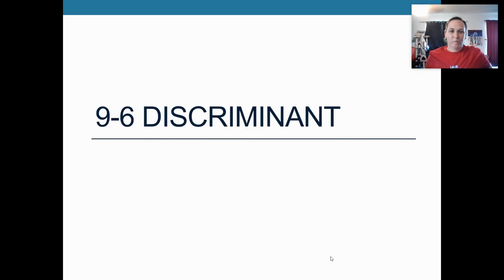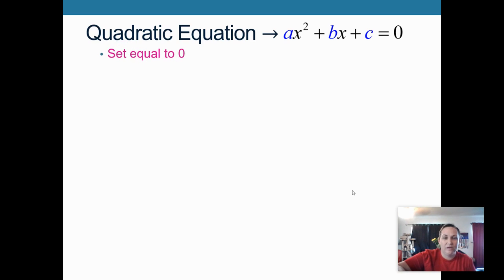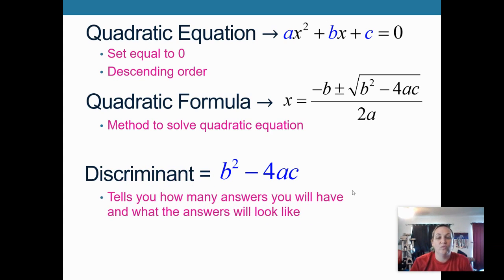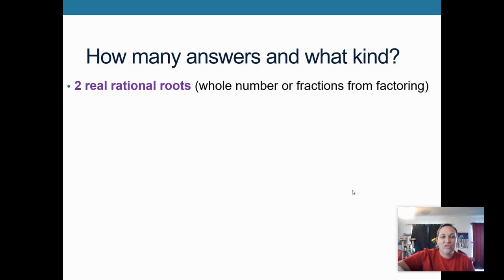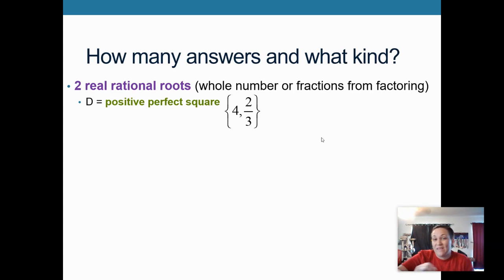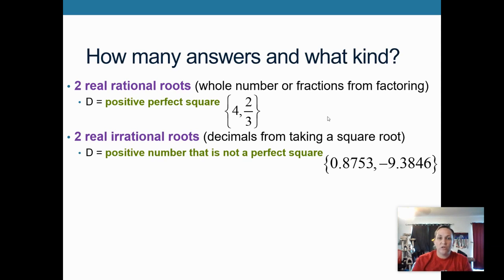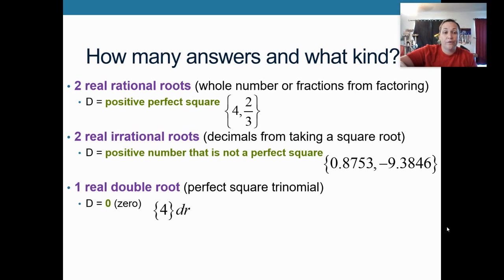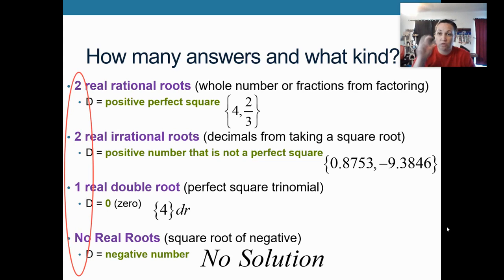4 21 Video 1 Discriminant